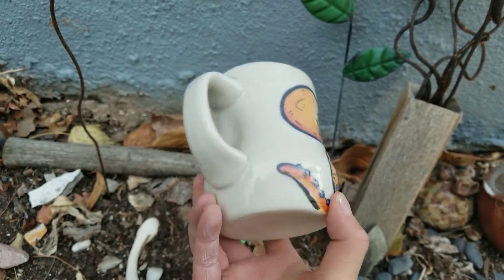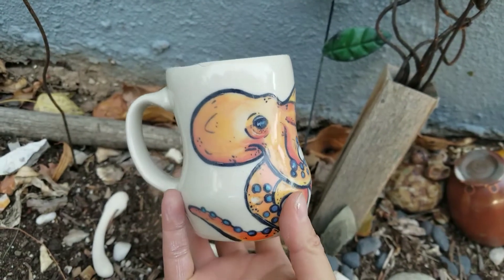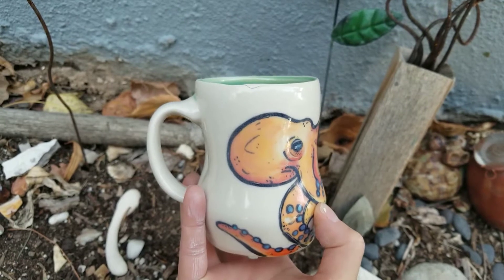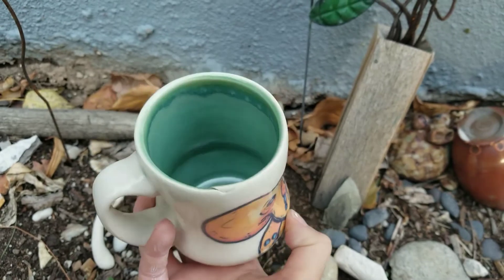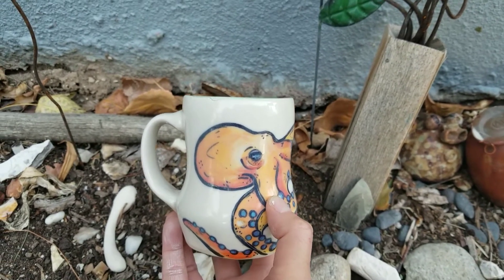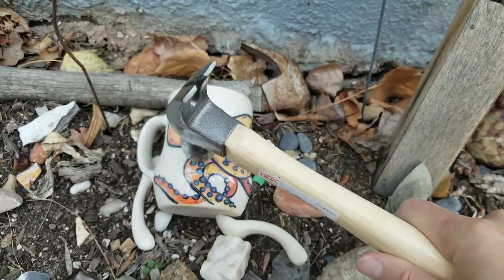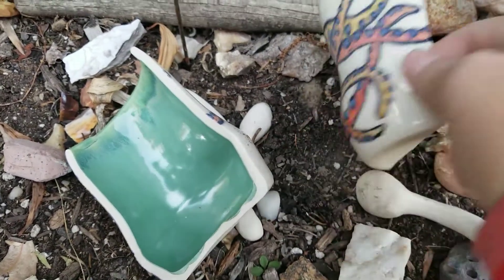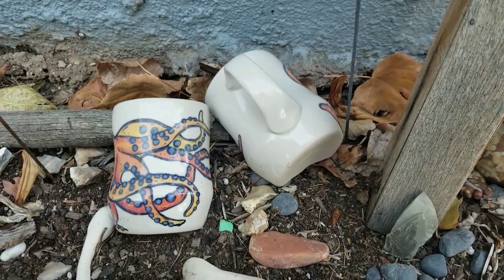Breaking a Mug